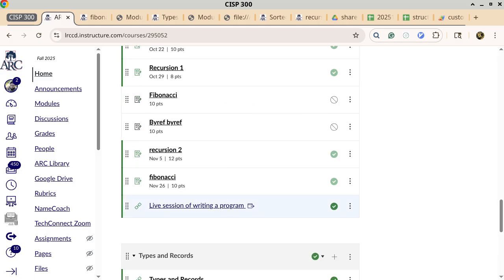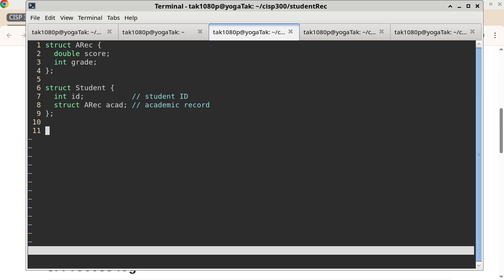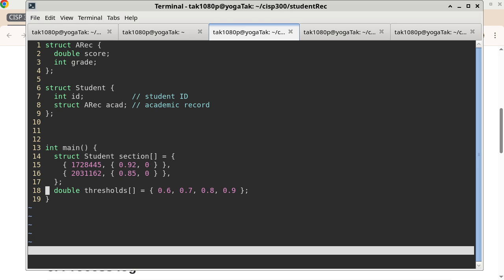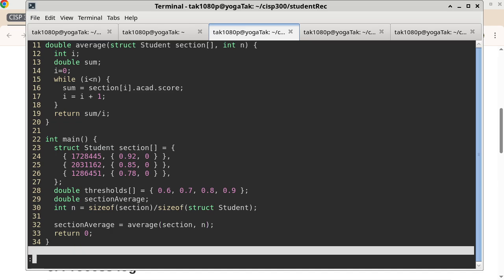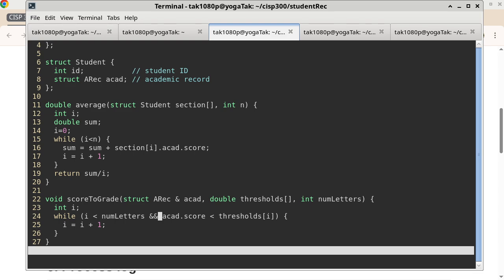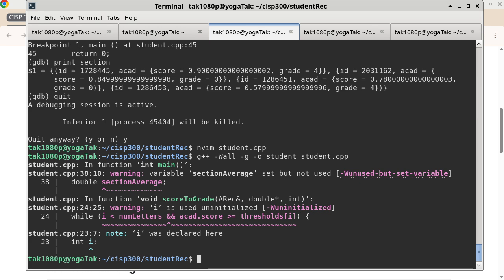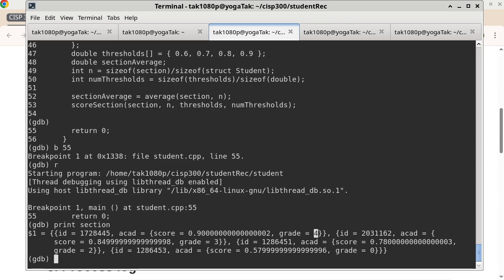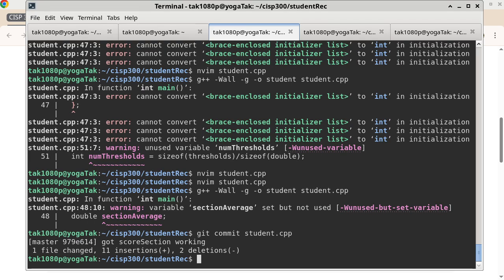20251124 CISP 300